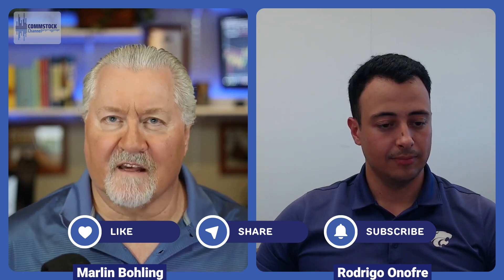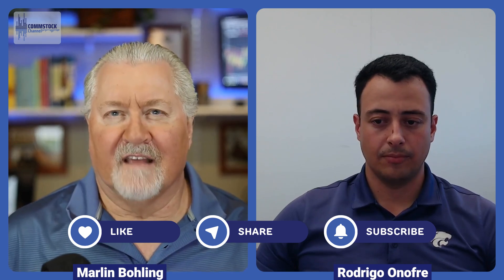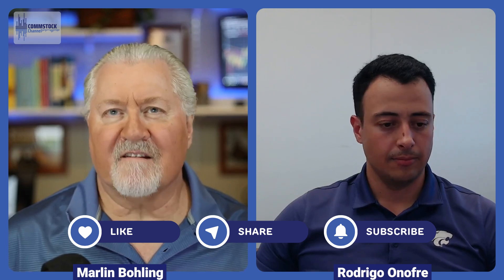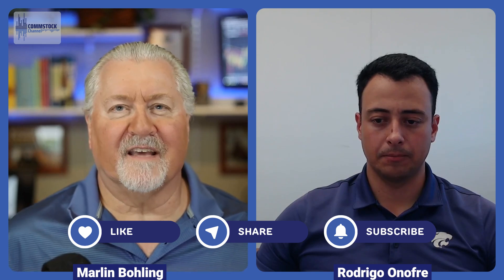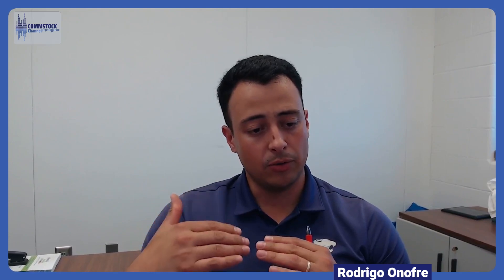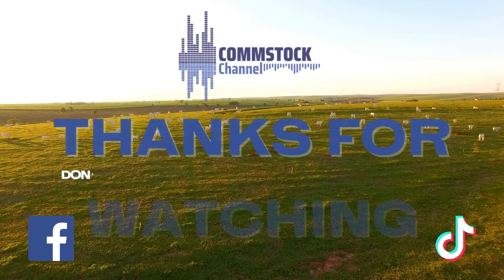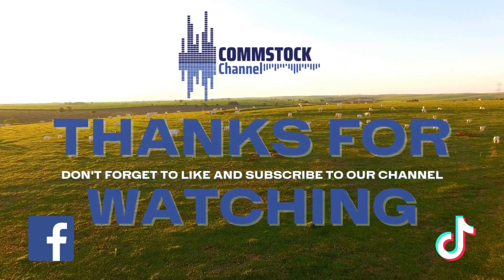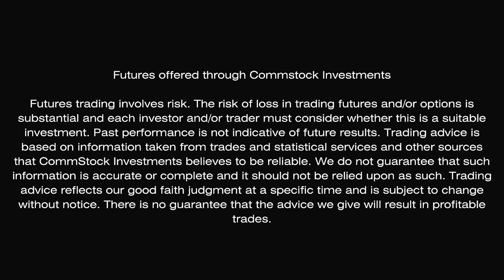Western Corn Belt Disease Pressure With Rodrigo Onofre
Rodrigo Onofre, a row crop pathologist from Kansas State University Extension, joins us to talk about the impact of Southern Rust on corn crops. Rodrigo explains how Southern Rust begins in the Southern states and gradually moves north, posing a threat to corn crops in Kansas.

Key Points Covered:

 • Southern Rust in Corn: Learn about the disease’s progression and its impact on corn yields.
 • Fungicide Application: Discover the importance of cautious fungicide use, especially with the challenge of low corn prices.
 • Other Corn Diseases: Gain insights into gray leaf spot, tar spot, and their management through vigilant scouting and timely treatments.
 • Concerns for Other Crops: Understand the issues facing grain sorghum and soybeans, such as stock rot and sudden death syndrome.
 • Disease Management Strategies: Explore effective methods like seed treatments, crop rotation, and fertility management.
 • Kansas Crop Maturity and Harvest: Get the latest updates on the maturity of Kansas crops and what to expect for the upcoming harvest.

Rodrigo’s expert advice is crucial for farmers looking to protect their crops and maximize their yields. Don’t miss this essential guide to managing crop diseases effectively!